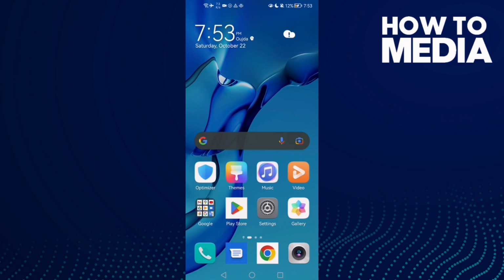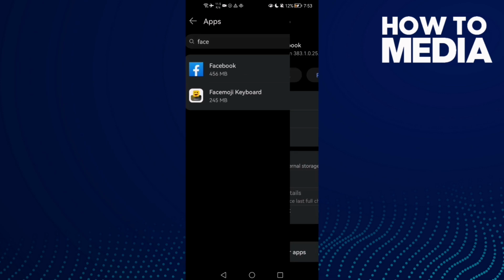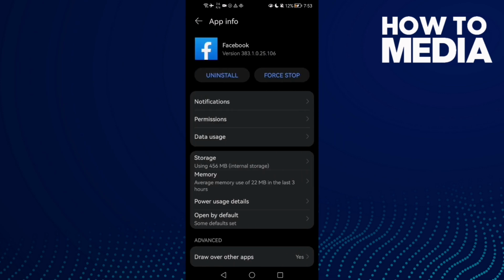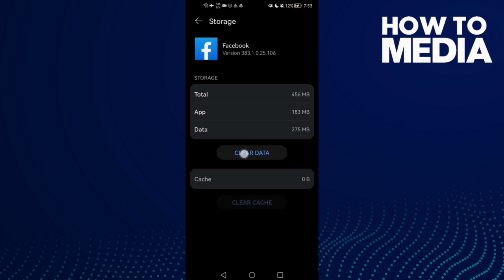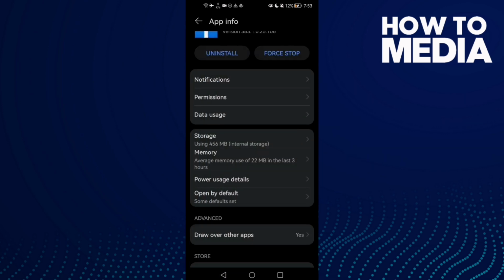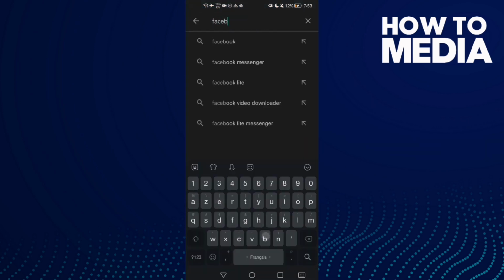How to Fix Facebook Update Your App on Any Android Phone 2022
in this video we discuss :